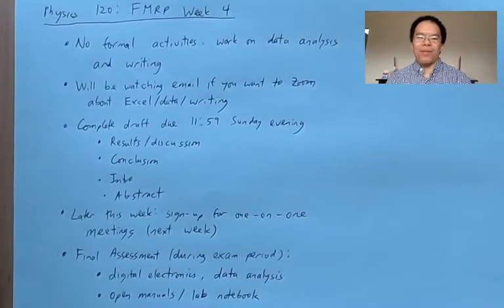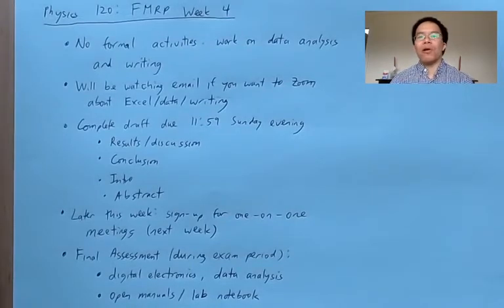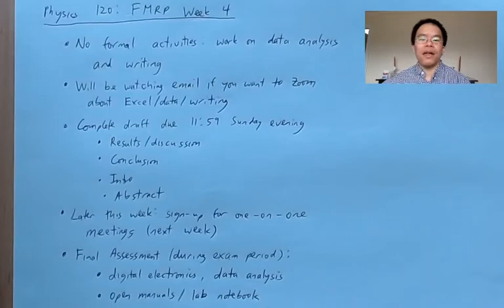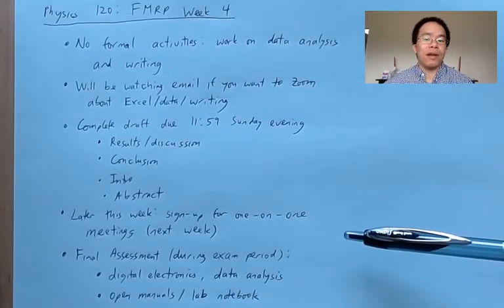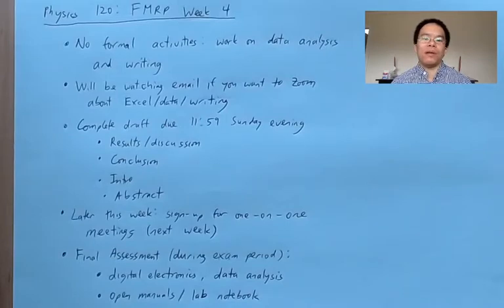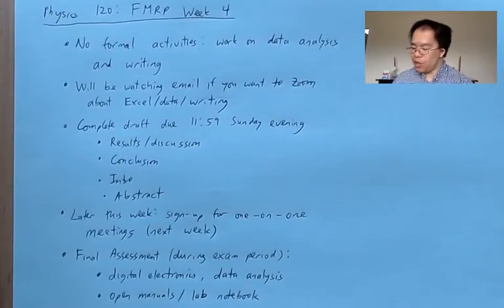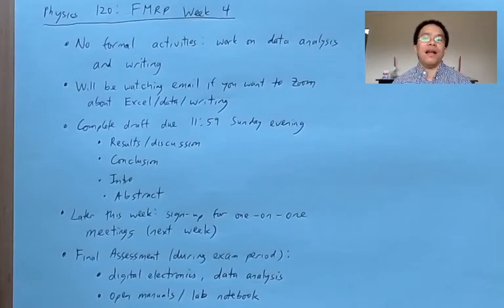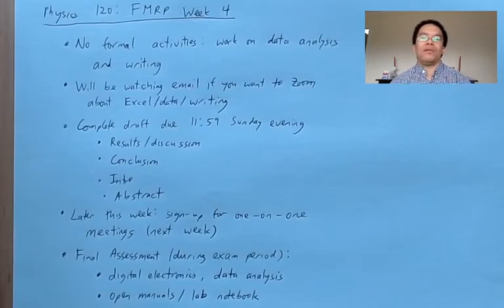Physics 120: FMRP Class #4 (Announcements)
Announcements about upcoming deadlines and the rest of the semester.